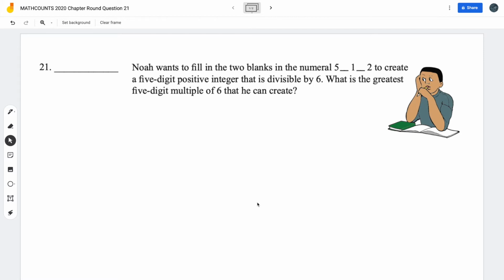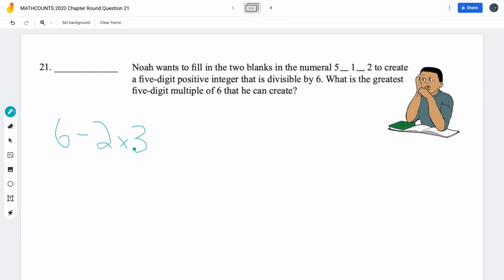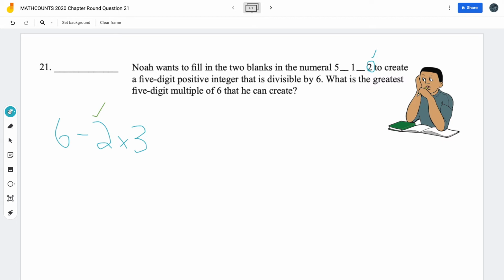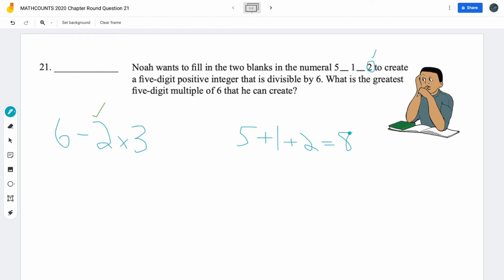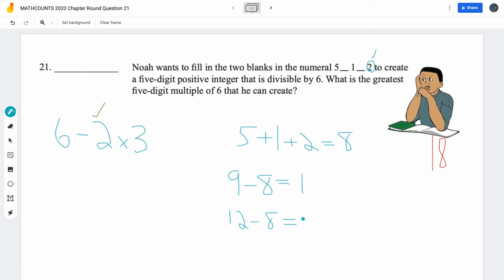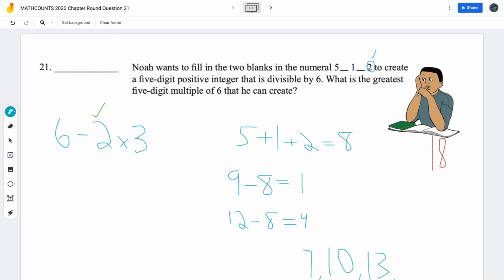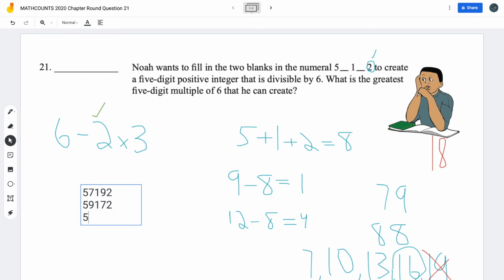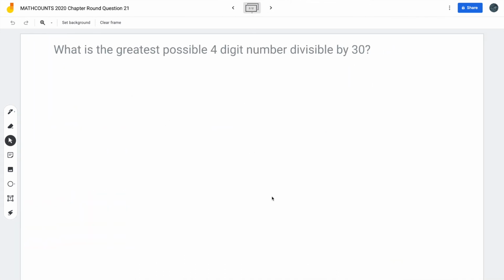2020 MATHCOUNTS Chapter Sprint Round Question 21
For today's math problem, we will do a question from the 2020 MATHCOUNTS Chapter Sprint Round! It has to do with divisibility and try answering the question at the end of the video of the comments!